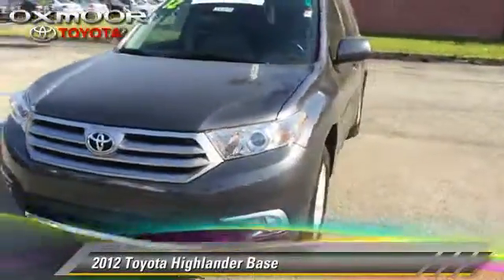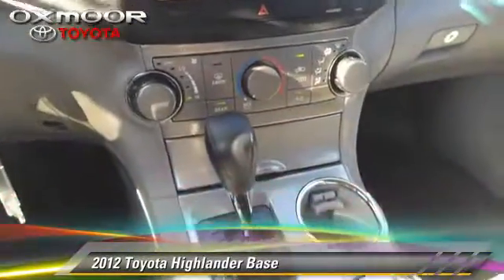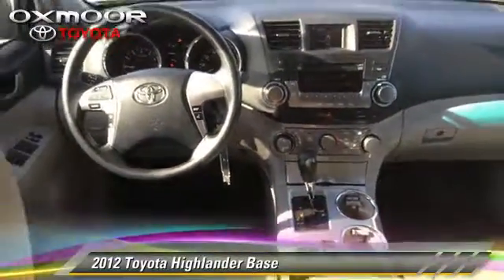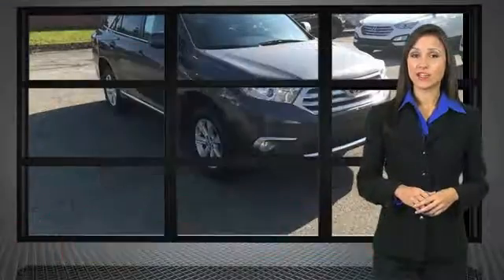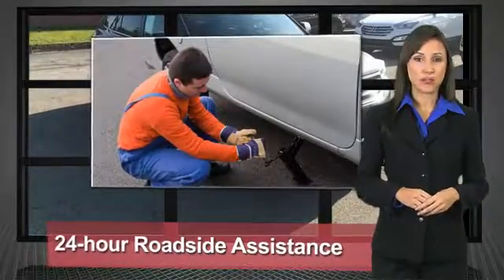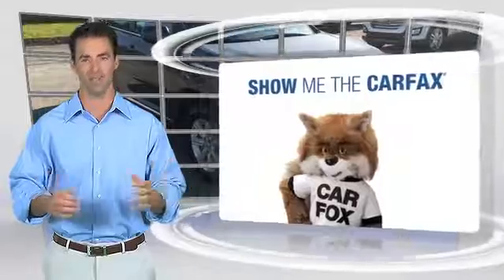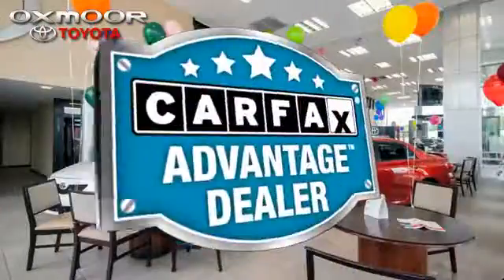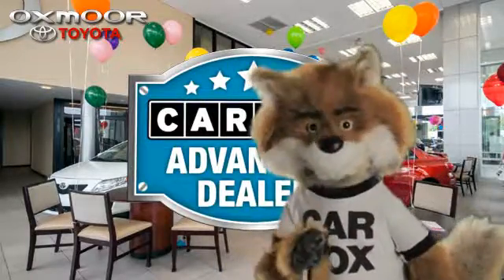Oxmoor Toyota, Louisville KY 40222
[DFIN:3:3001173:I:1125:CFA0F85F:47a064cc54885263cc9509d3dd5be44e]